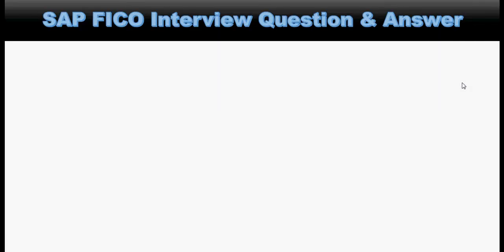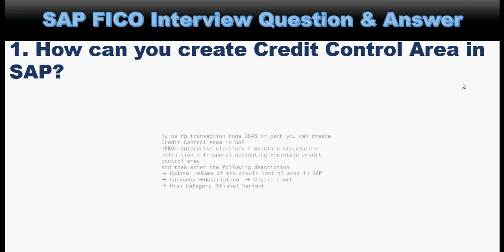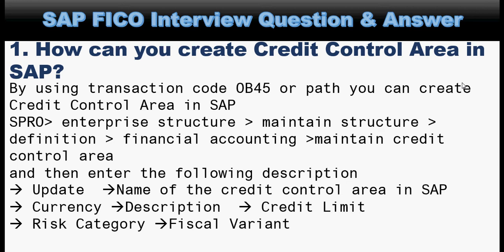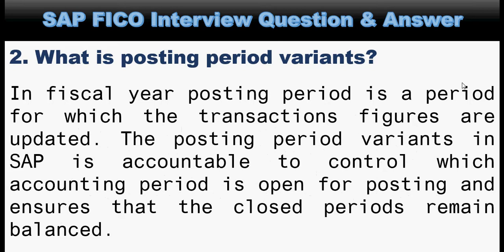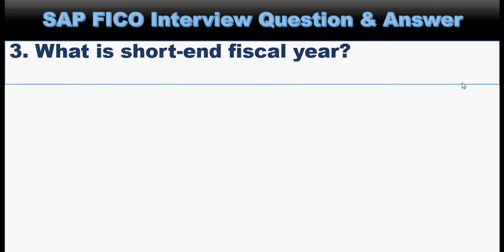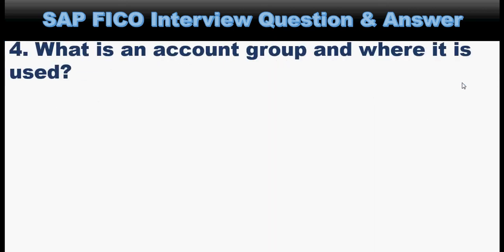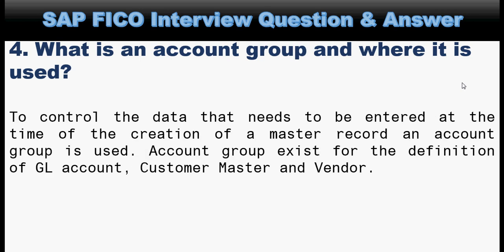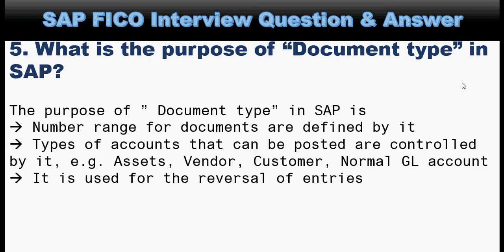SAP FICO Interview Question with Answer 10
This video shows some of the selected SAP FICO interview question with their answer.